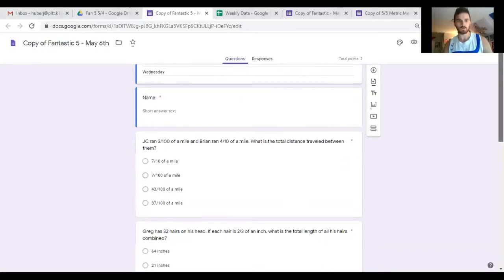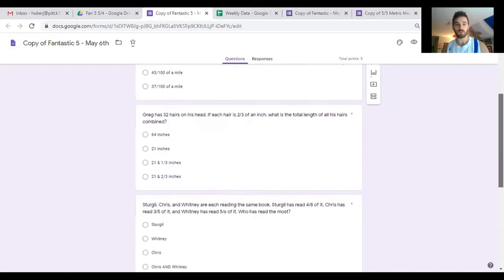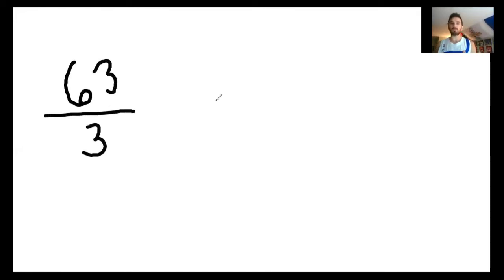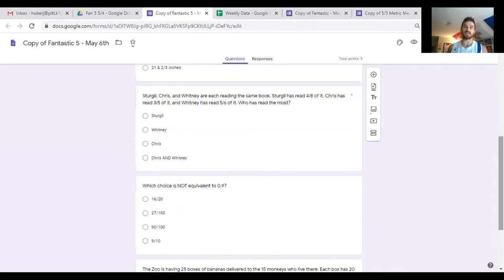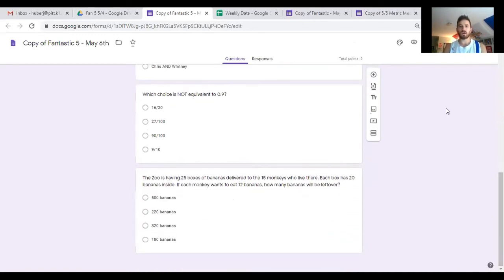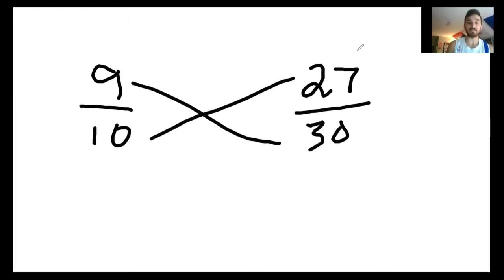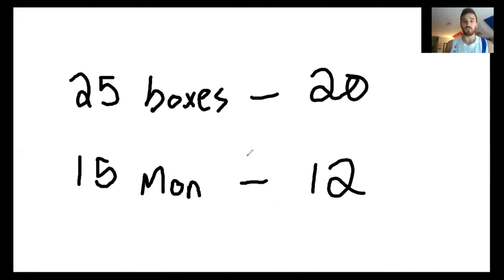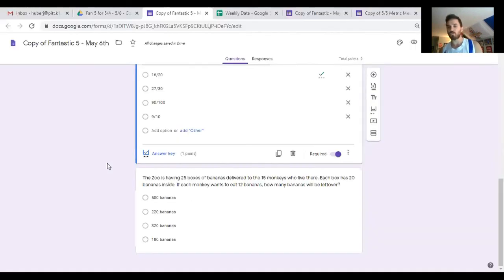Fantastic 5 Review for Wednesday, May 6th